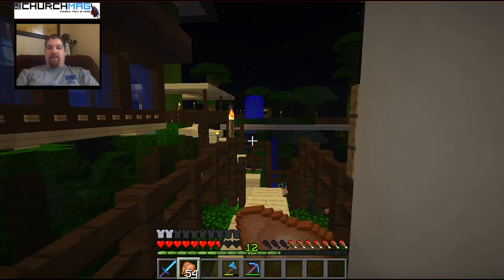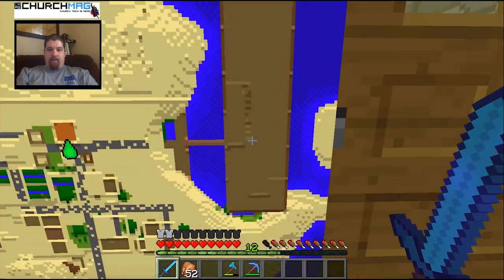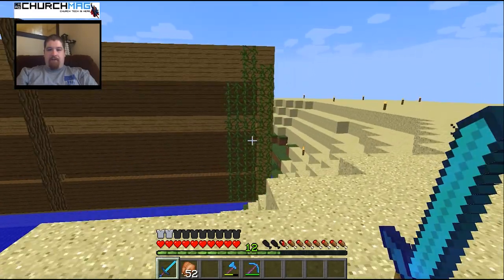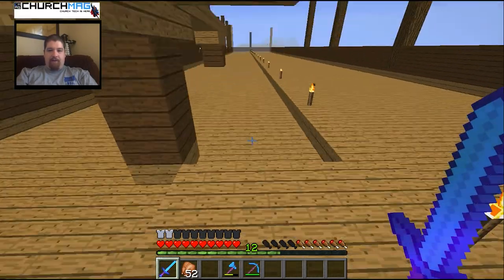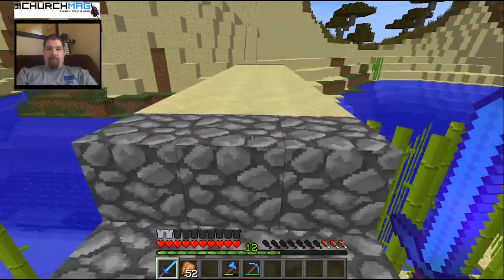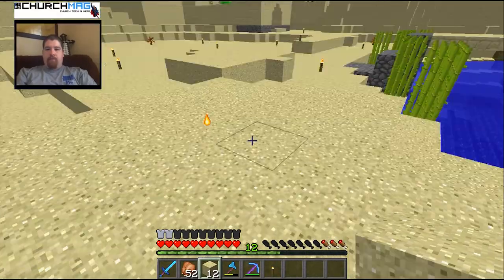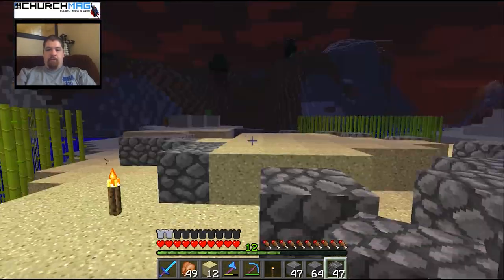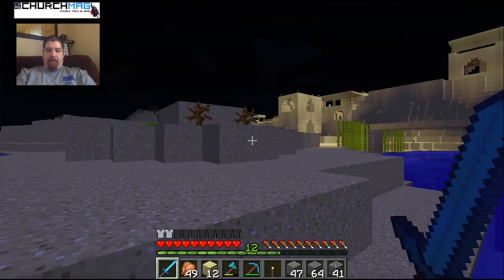Minecraft Theology S2E5: Putting Up The Cross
Benjamin Smith takes us back to the Bible Lands to build the trio of crosses which is part of the story of the resurrection.

Want to join the server? Read through our FAQ and shoot us a request to join here: